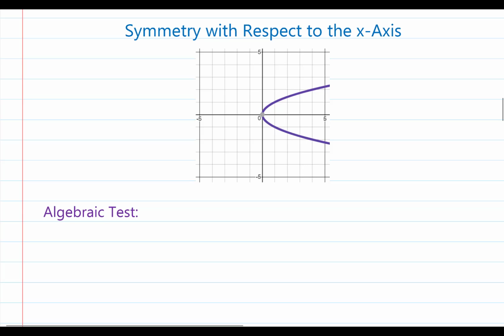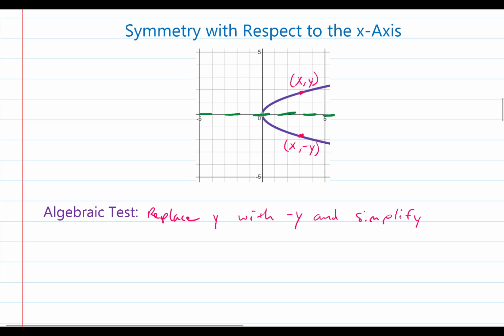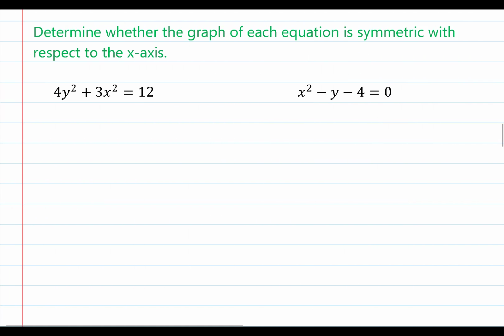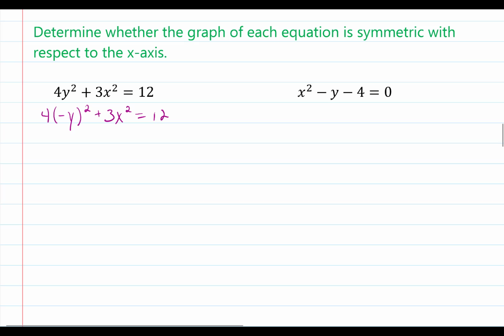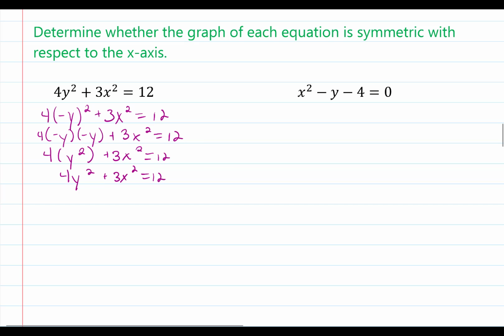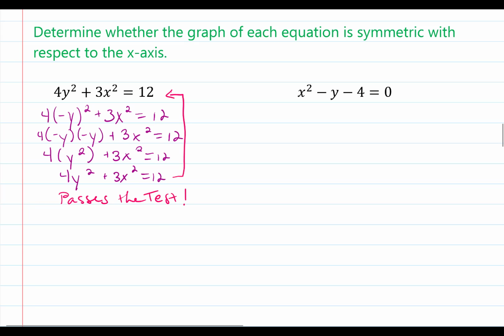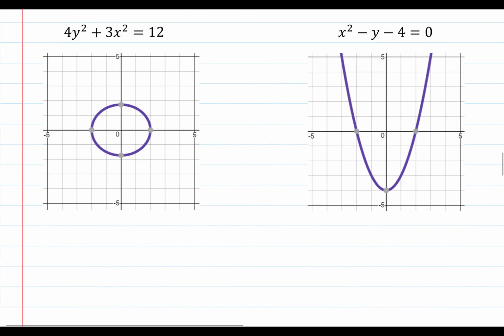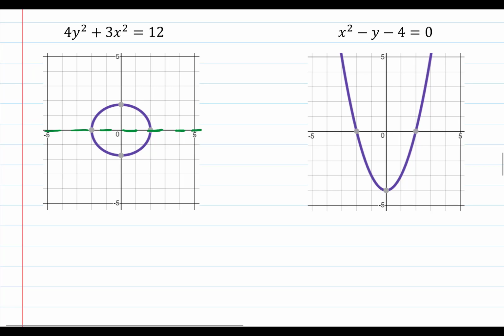Symmetry: The x-Axis